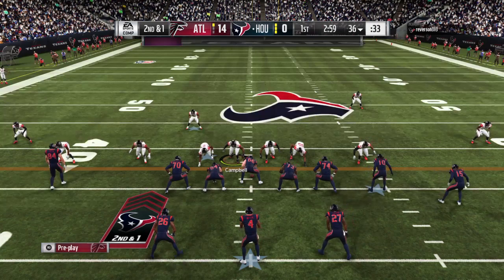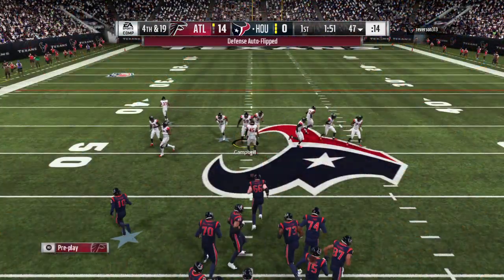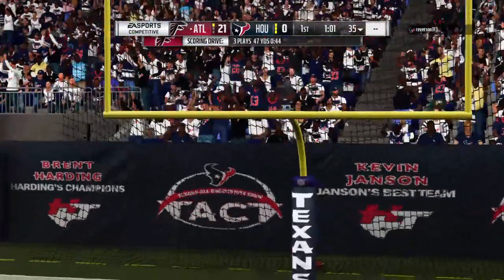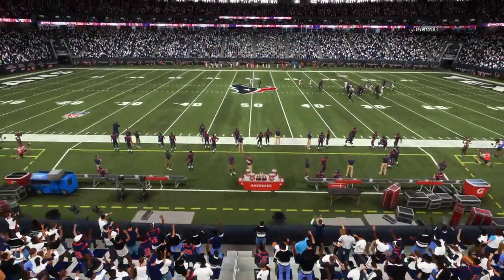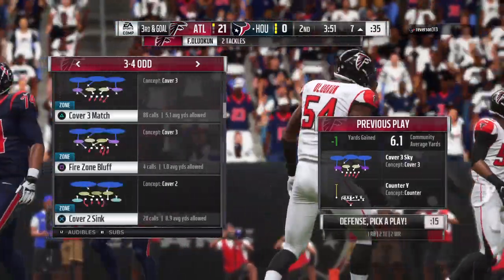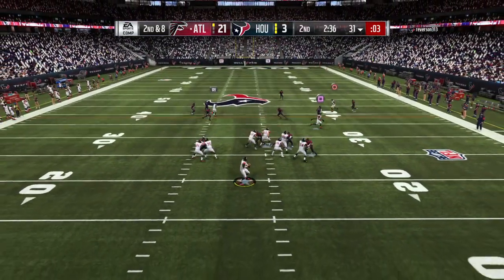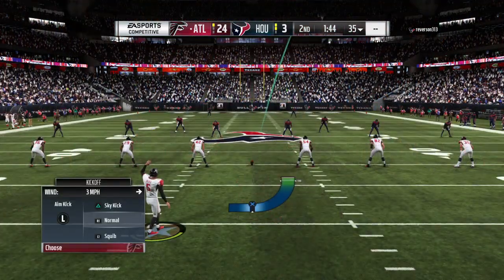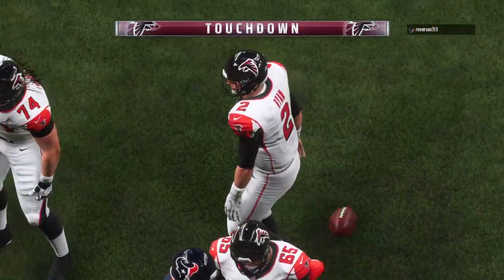Madden NFL 19_20190303194242